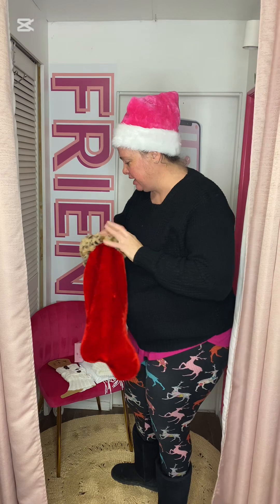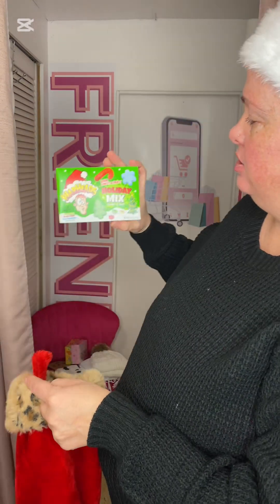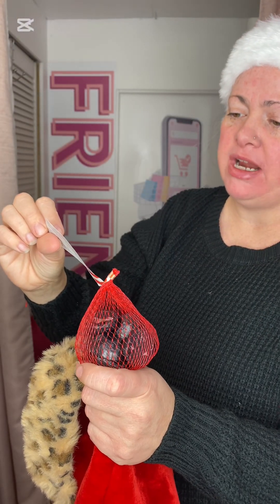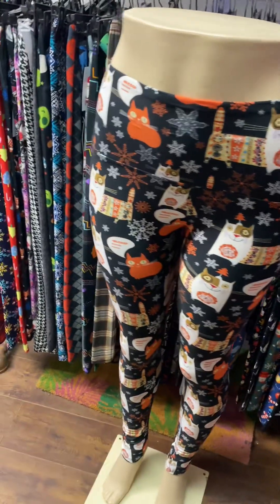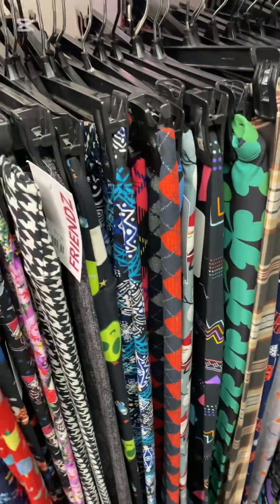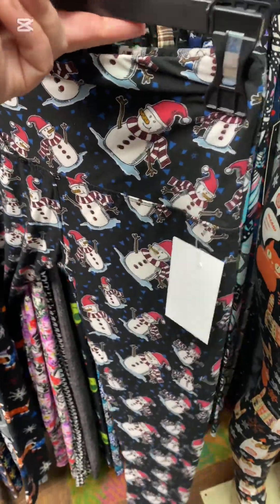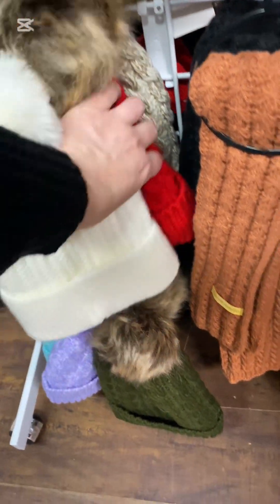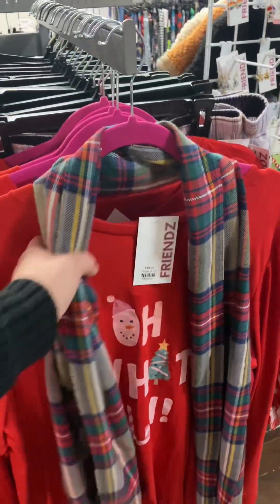Online Shopping with Friendz in Aldergrove Dec 5, 2024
Thursday Video Shopping with Melissa at Friendz in Aldergrove.

SHOP IN PERSON
27159 Fraser Hwy Aldergrove BC CANADA